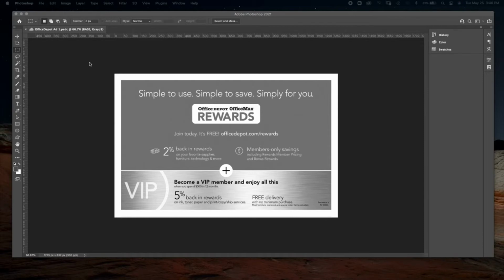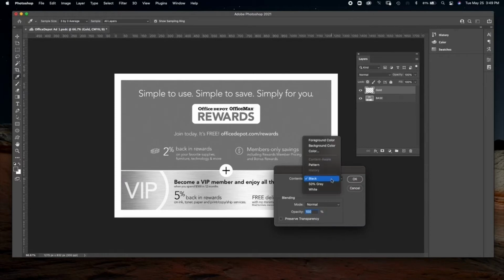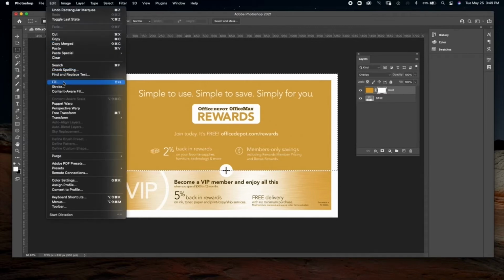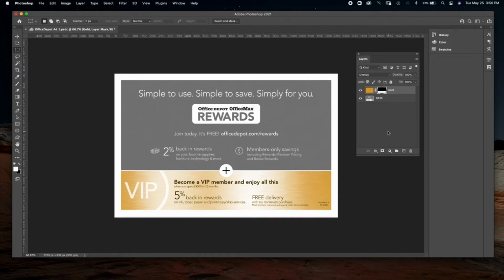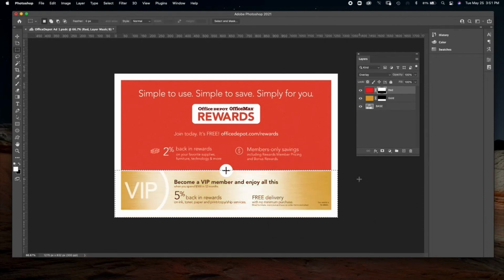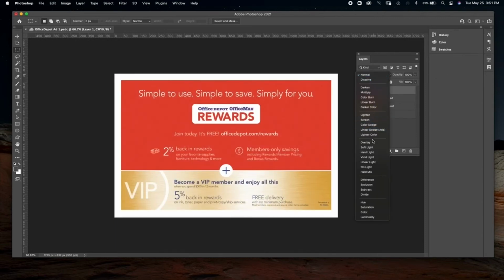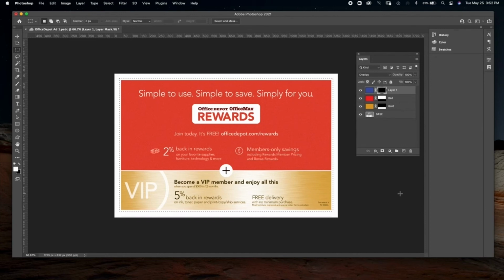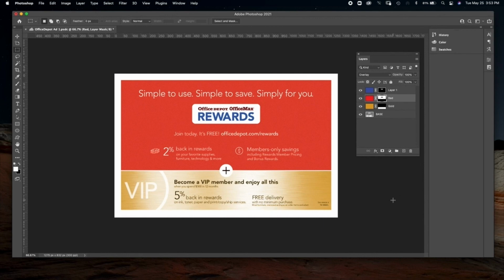Coloring Greyscale with Adobe Photoshop, May 27, 2021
How to color Greyscale objects with Adobe Photoshop by Joe Houde, Owner and Photographer of Houde Studio, Fredericksburg, TX.